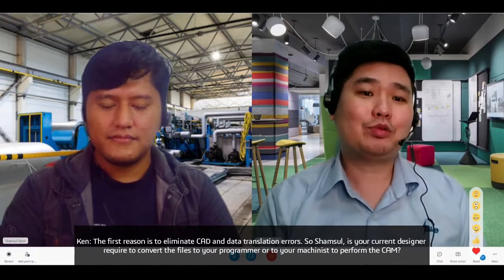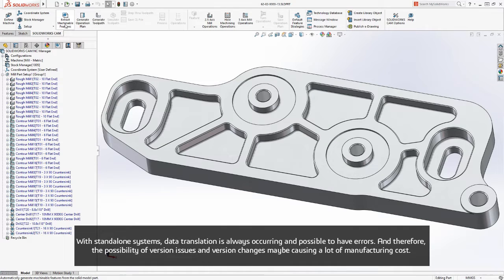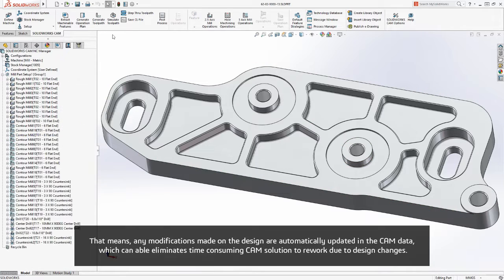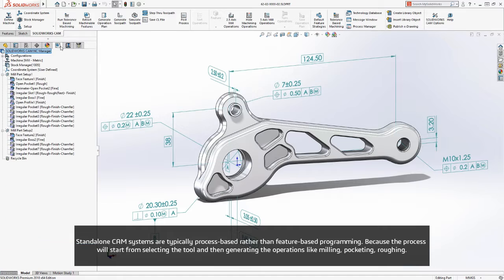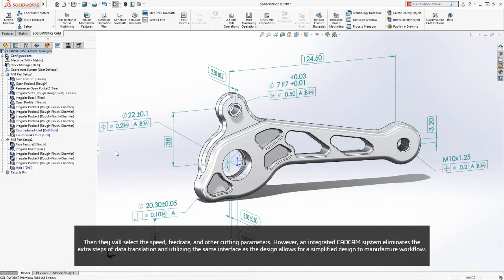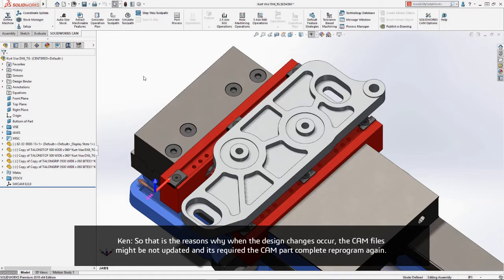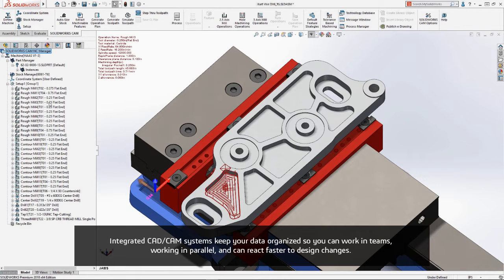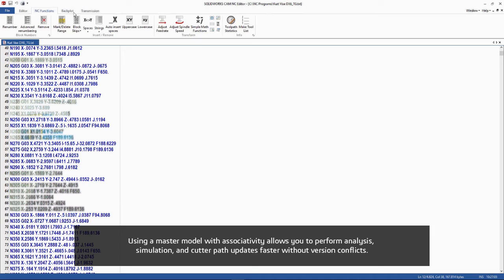Episode 71: 3 Reasons why shift to Integrated CAM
Are you looking for CAM solution to improve your manufacturing process?
Integrated CADCAM solutions like SOLIDWORKS CAM or CAMWorks can be utilized in your manufacturing process in order to connect the bridge between your design team and manufacturing team as they make less translation error and simplify your overall workflow.

Watch this video as Ken & Shamsul explained the 3 reason of shifting to Integrated CAM.